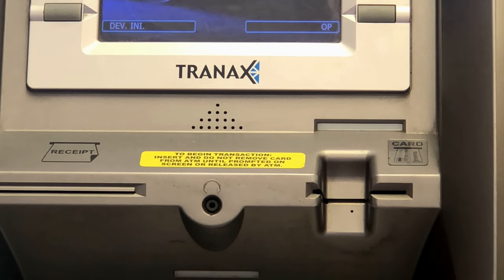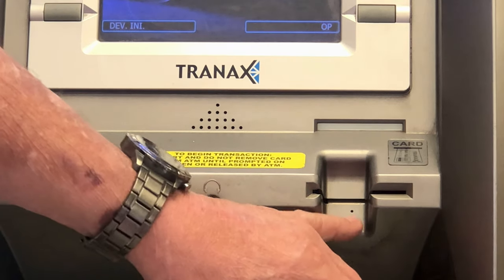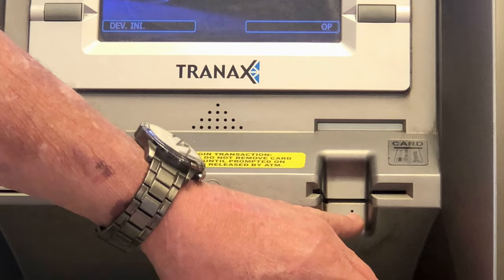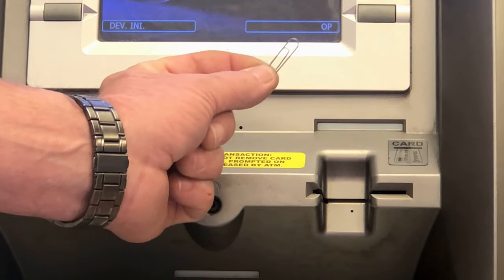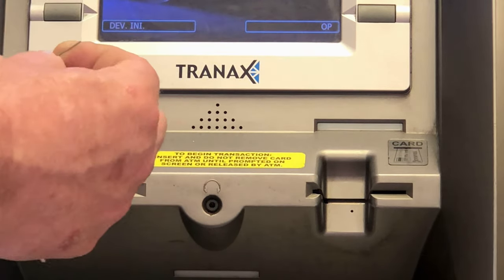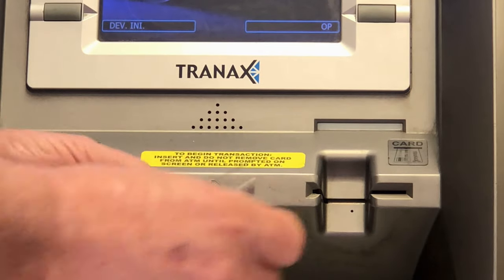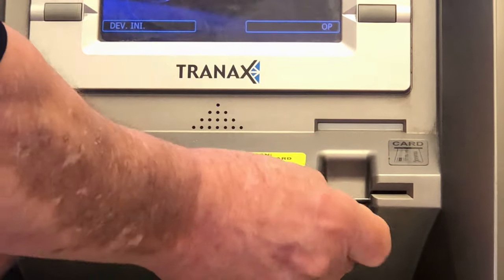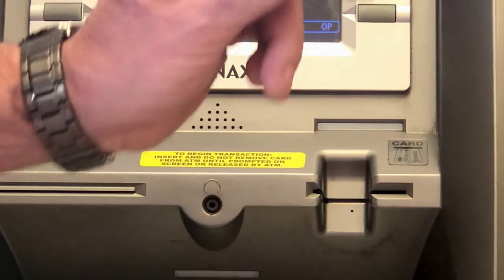Card stuck in ATM? How to get your card un-stuck from a GenMega, Hantle or Tranax ATM card reader.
Did the ATM "eat" your debit card? Don't worry - most GenMega, Hantle/Tranax ATMs come equipped with a card release feature. Just insert a paperclip into the small pinhole near the card reader and it should pop right out. If that doesn't work, try unplugging the ATM and plugging it back in. This can sometimes get the card to release also. If none of the above work, you may need to call your ATM service provider to have a technician pop the top open and get the card out manually.